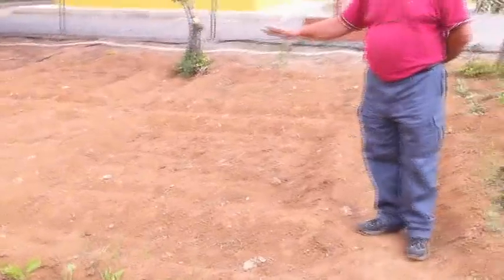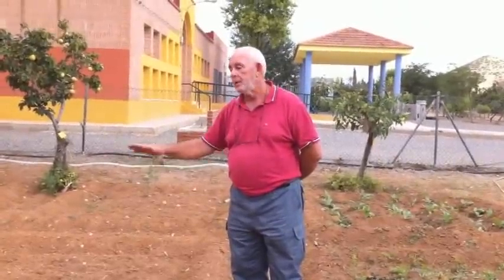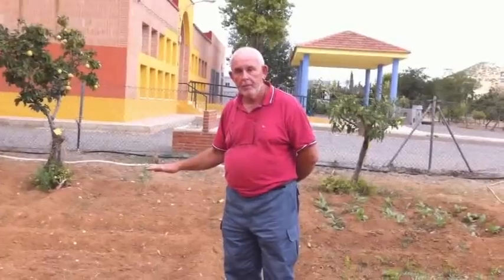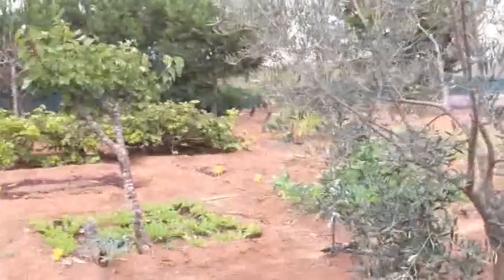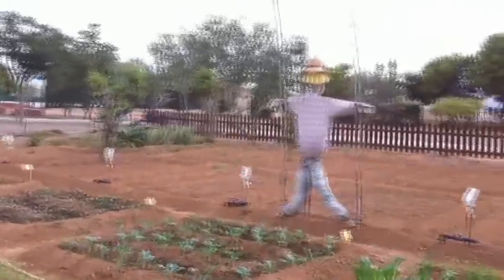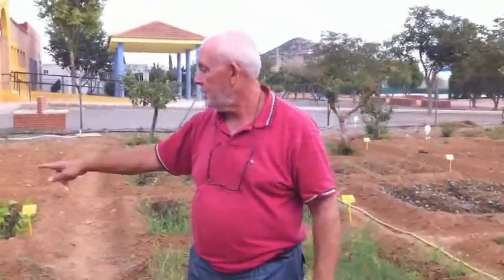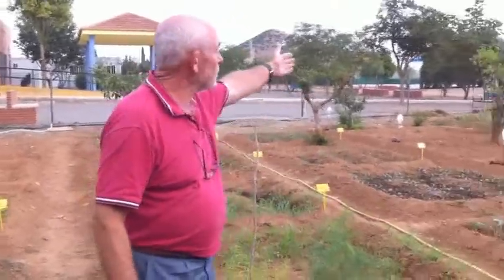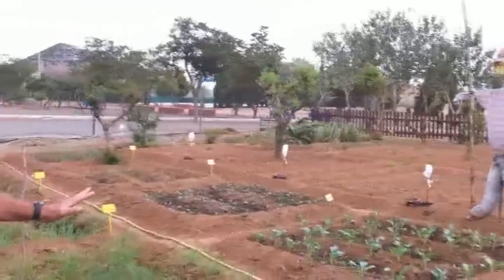Our School Garden. La Asomada part2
Detailed explanations about how to warm up a school garden and which principles to bear in mind. It was recorded at La Asomada School Center's facilities, placed in Cartagena, Murcia (Spain). And this activity is involved with its Comenius project.